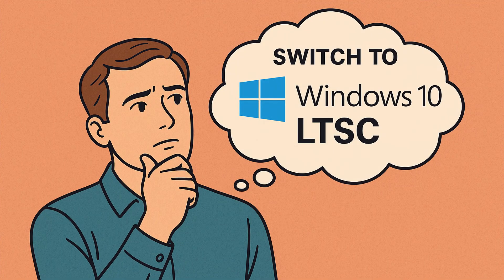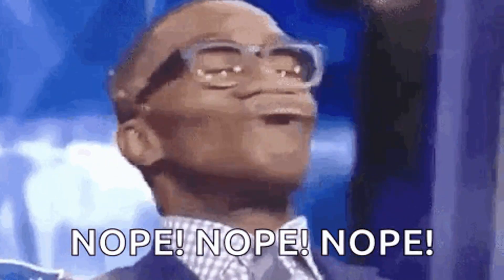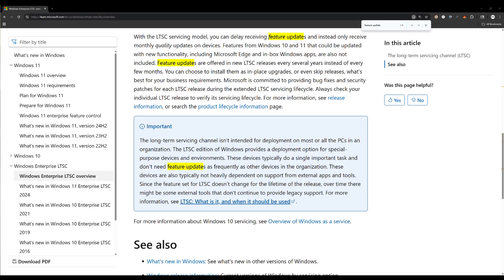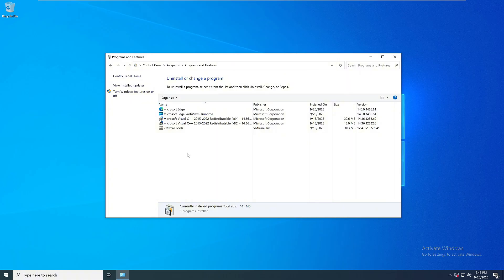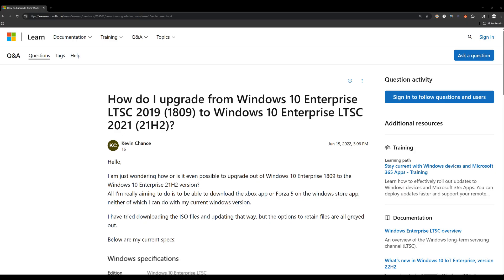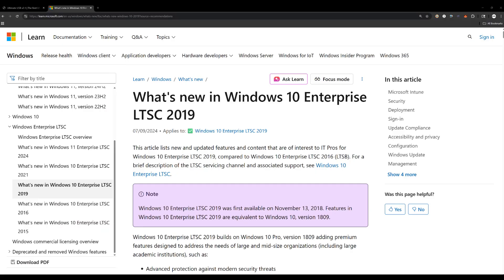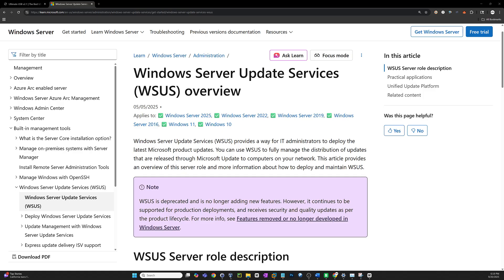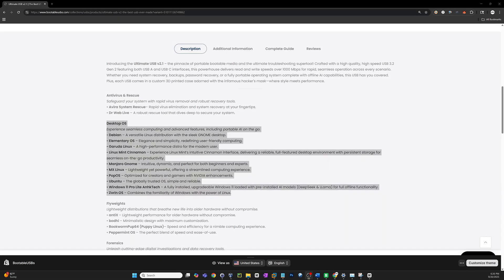Thinking About Switching to Windows 10 LTSC? Watch This First!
Windows 10 LTSC shows support dates stretching into 2029 and 2032 — and a lot of people think that means they’re safe until 2031 when Windows 10 reaches end of life. But that’s not exactly how it works.

In this video, I break down 10 crucial things you must know before switching to Windows 10 LTSC — licensing traps, missing features, compatibility issues, and what those extended support dates really mean. If you’re counting on LTSC as your escape plan after Windows 10 support ends, you need to watch this first.

Plus, I’ll show you a smarter way to test Windows alternatives. With my Ultimate USB v2.1, you can boot into multiple Linux environments and even a version of Windows 11 — live, no install, no commitment — to see what’s right for you before you switch.

Stay ahead of the 2025 deadline. Don’t miss the real story behind Windows 10 LTSC!